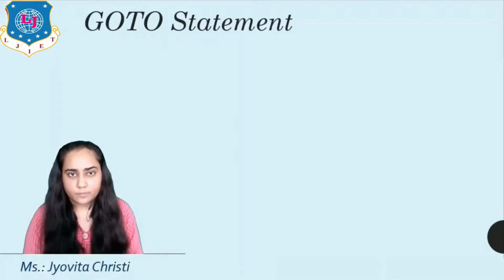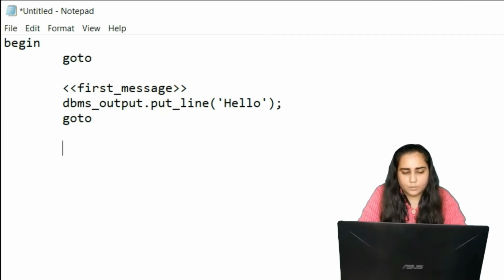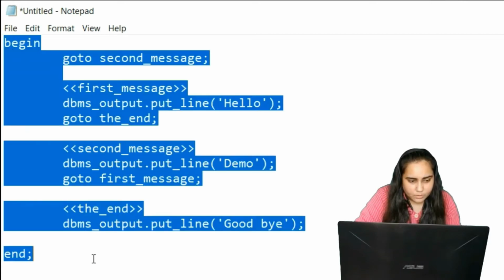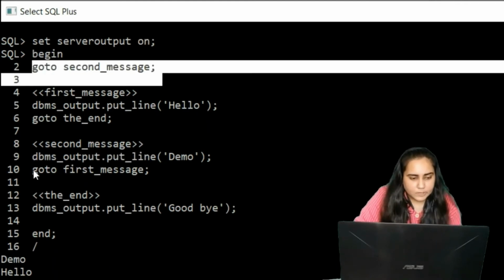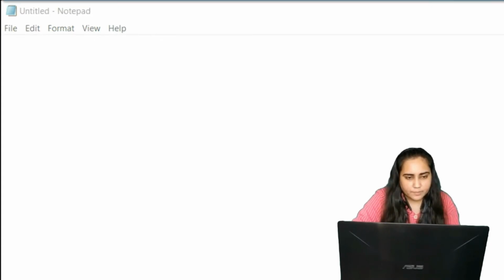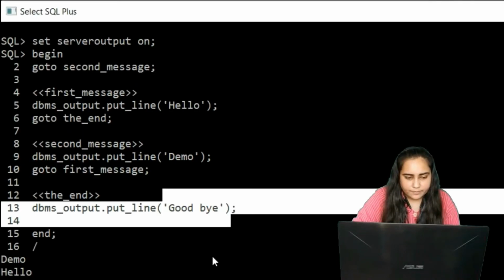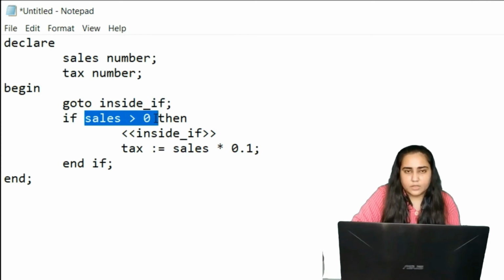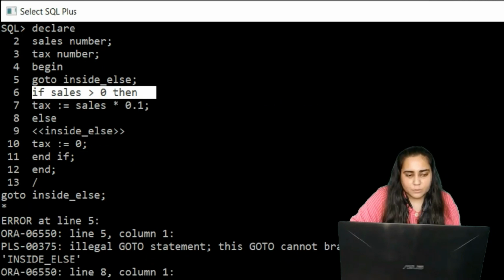Lec-53_PL/SQL -GOTO Statement | Database Management System |First year Engineering